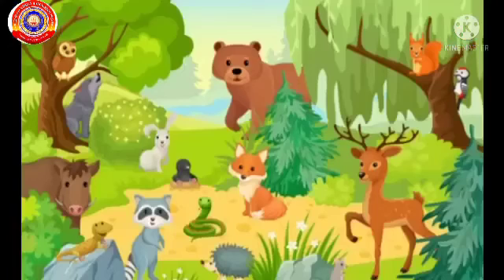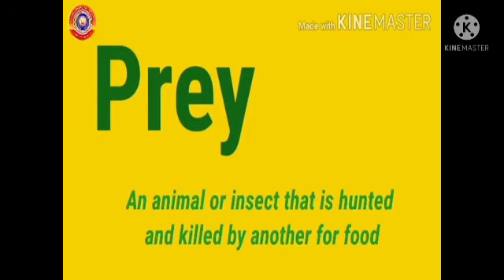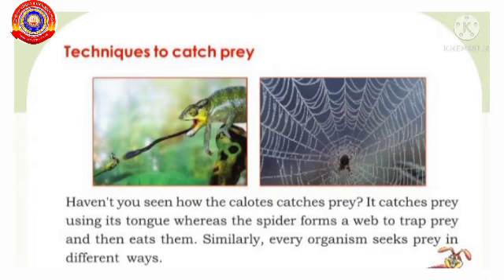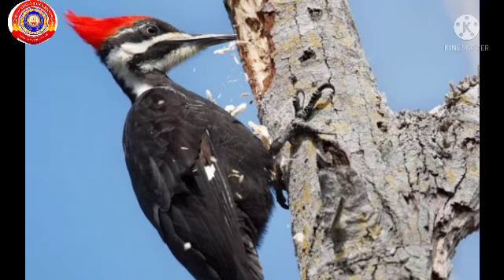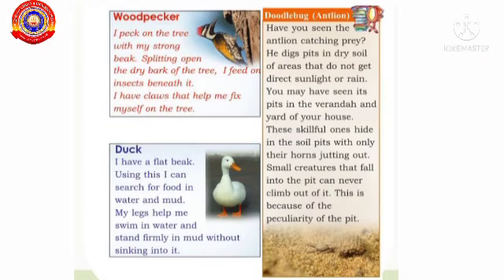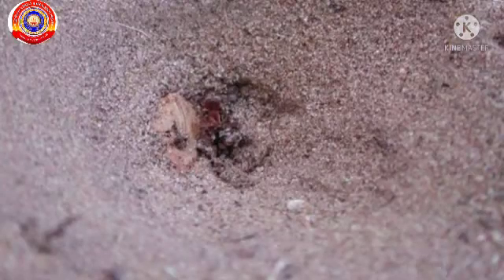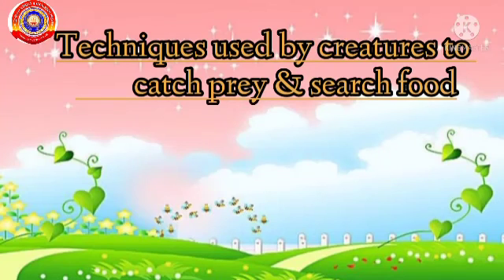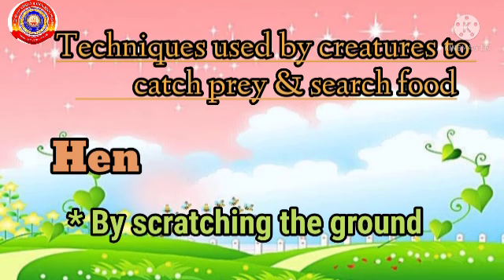Standard 3 Evs Chapter 2 Part 2 Doodlebug to Tusker.